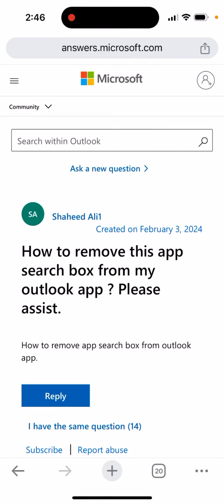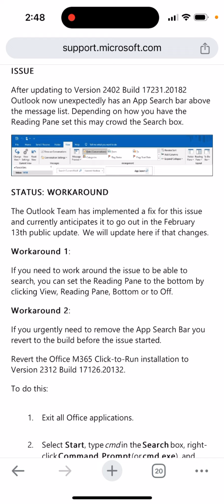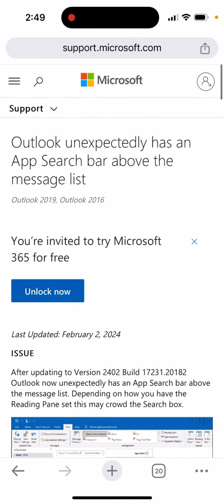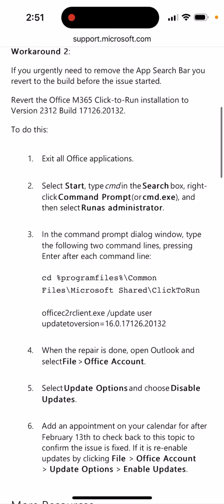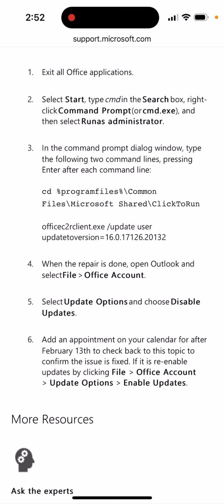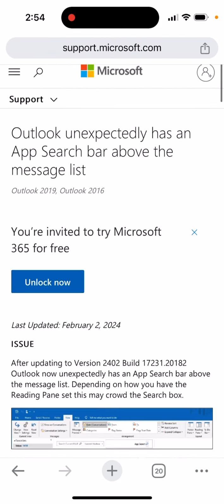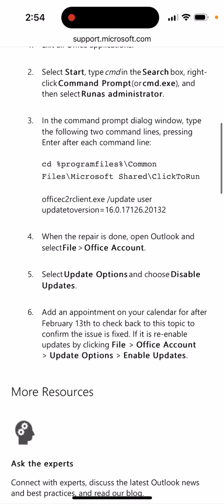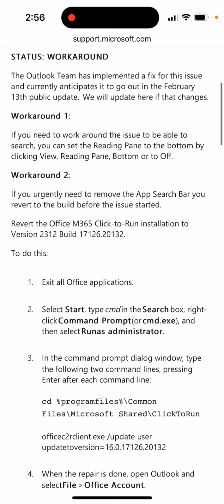Removing APP SEARCH in OUTLOOK - FULL GUIDE. What you need to do